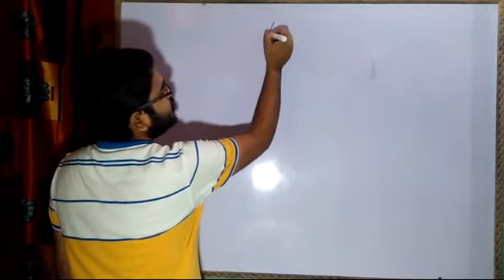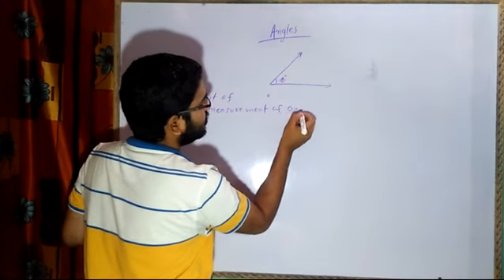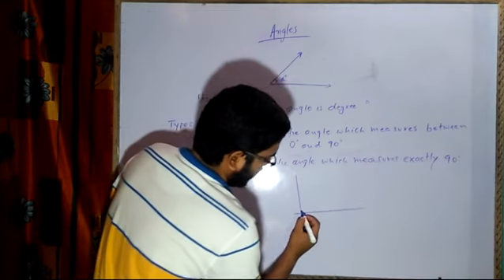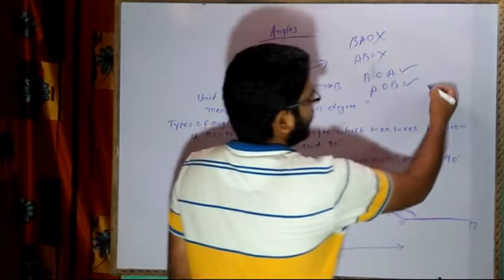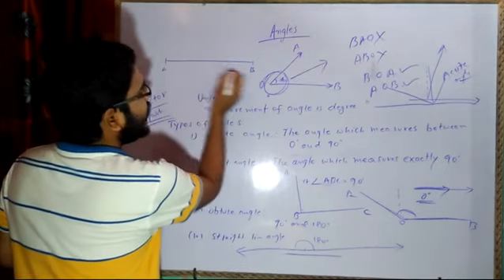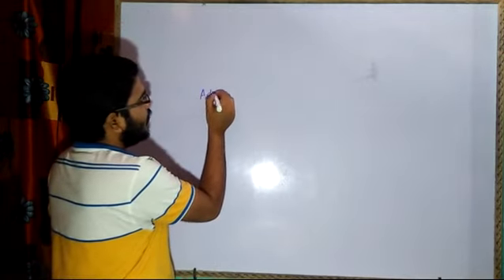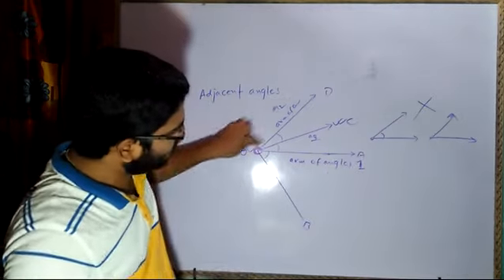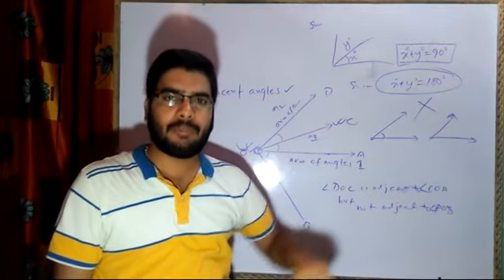Angles | Geometry | Class VII | Lecture 1